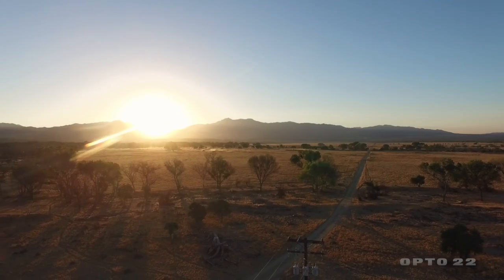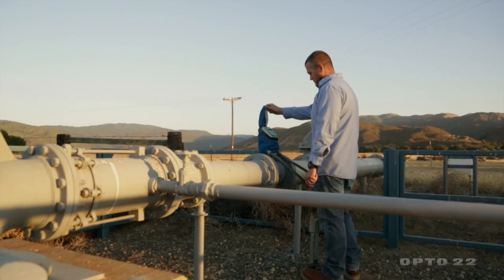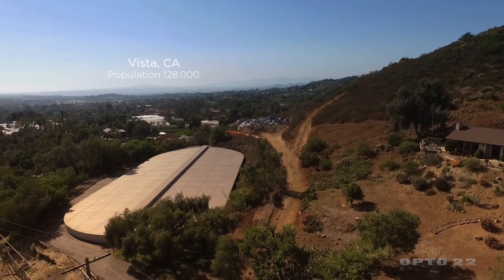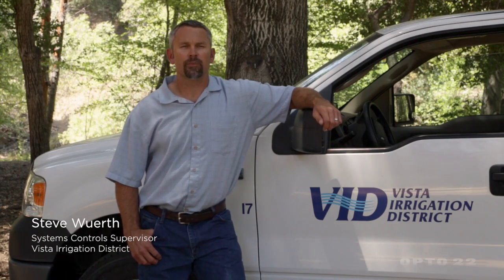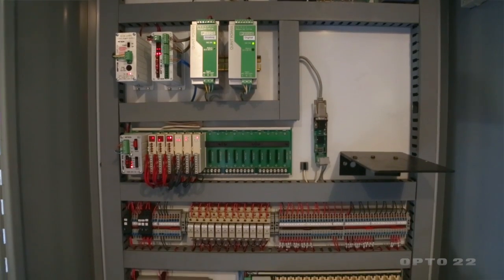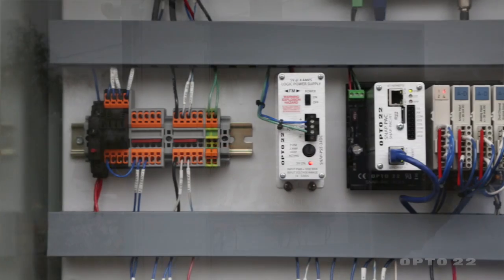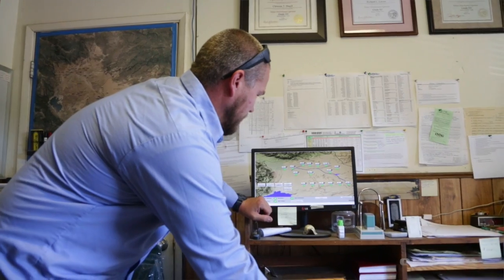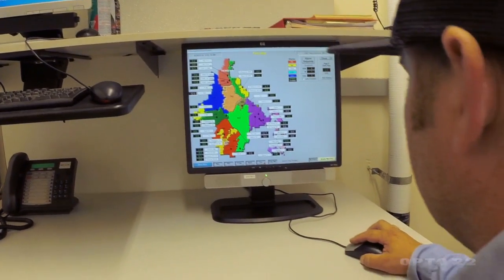Vista Irrigation District Uses Automation to Deliver Water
Vista Irrigation District delivers water through 3 generations of automation systems. Vista uses distributed intelligence and control at the network's edge to manage 30 remote sites, 435 miles of pipeline, and much more. Created in the 1920's to support a small agricultural community, the district today supports over 128,000 residents with changing needs and in drought conditions.

Backwards-compatible Opto 22 products were key when integrator IDAC West upgraded the existing serial-based control system to the latest Ethernet-based system.

“Using other SCADA systems often requires the system to be taken offline for several weeks to perform a complete upgrade. Using our R&D test center reduces the District’s downtime for upgrades from weeks to just a couple of hours.” - Dave Smith, President, IDAC West

“Because each controller and brain in the SNAP PAC System is intelligent, we can configure set points directly at each site so that if the network goes down, the site continues to operate autonomously." - Alan LeVezu, IDAC West